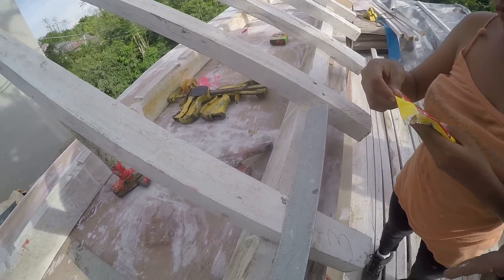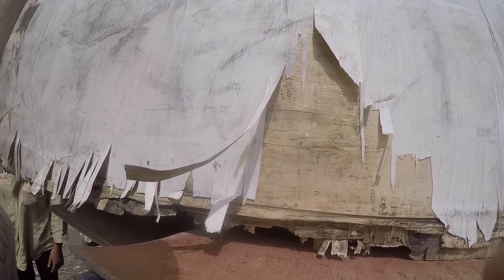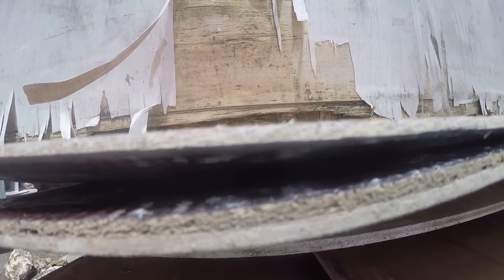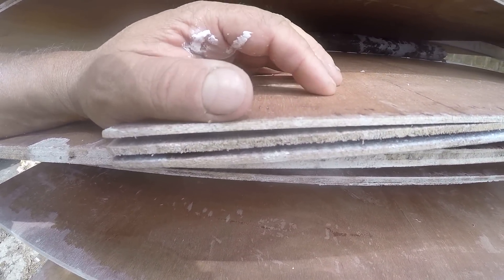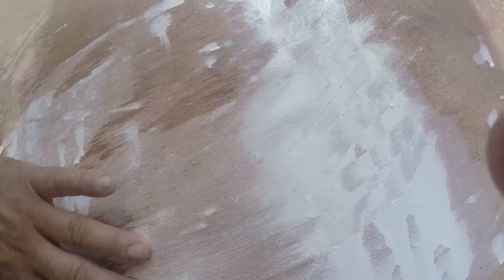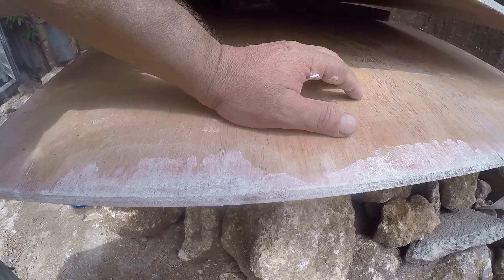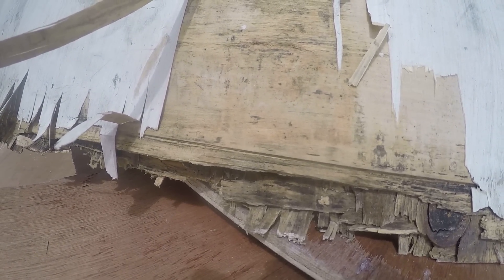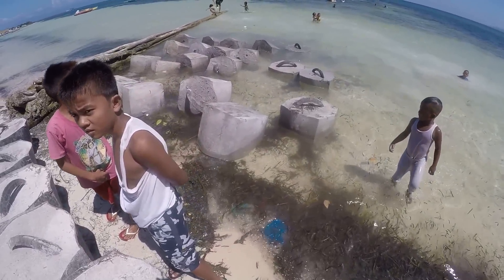C.O.L. IN The PHILIPPINES TEACHING CARPENTRY TO MY BEAUTIFUL FILIPINA GIRLFRIEND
IN THIS VIDEO YOU WILL SEE DAISY DOING CARPENTRY {[ PRICELESS ]} AND US BUILDING A WOODEN LADDER AS WELL AS THE PRICES OF LUMBER IN THE PHILIPPINES

COST OF LIVING IN THE PHILIPPINES TEACHING CARPENTRY TO MY BEAUTIFUL FILIPINA GIRLFRIENDS